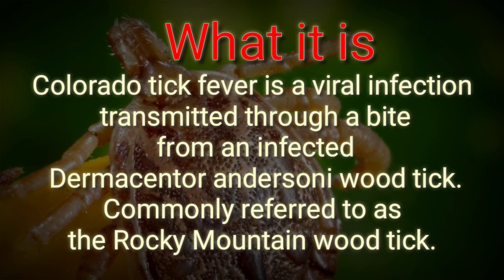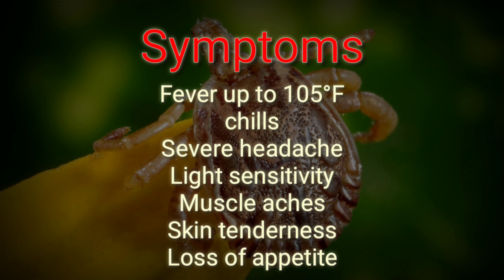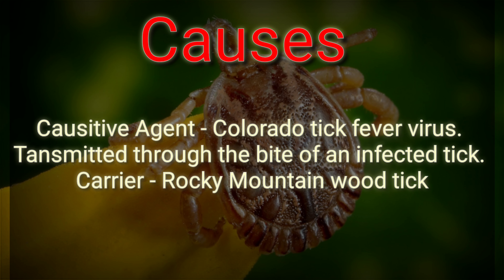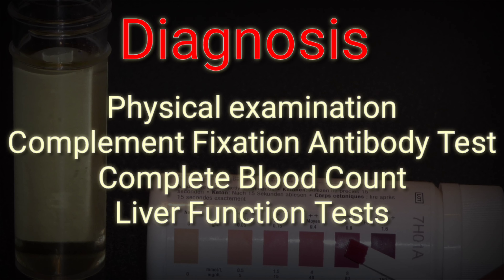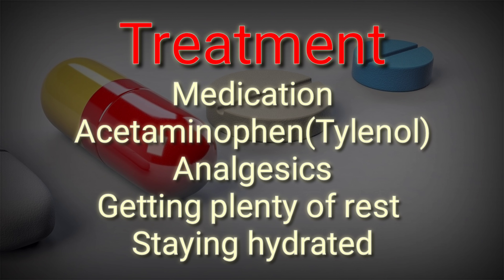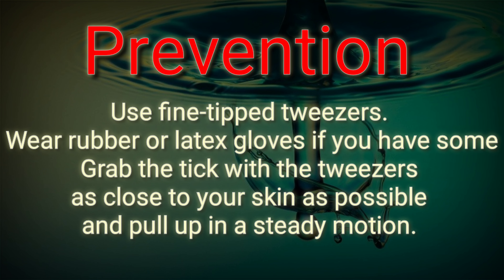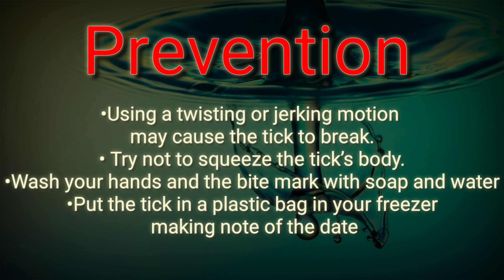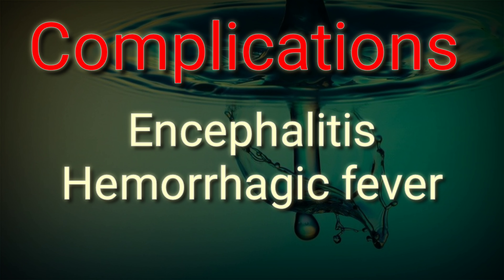Colorado Tick Fever|Causes|Symptoms Diagnosis|Treatment And Prevention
What Is Colorado Tick Fever?
Colorado tick fever is a viral infection transmitted through a bite from an infected Dermacentor andersoni wood tick. This tick species is more commonly referred to as the Rocky Mountain wood tick.

Credits
Editing Software

Mobile Phone